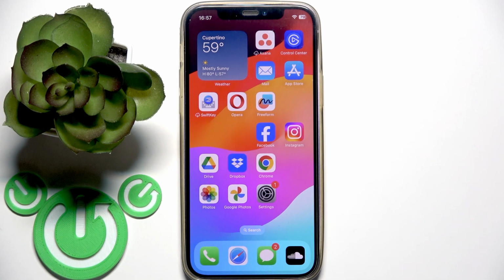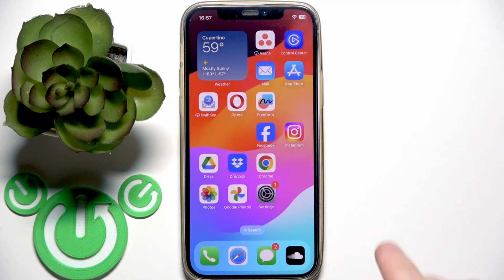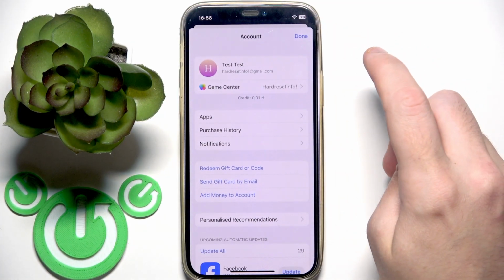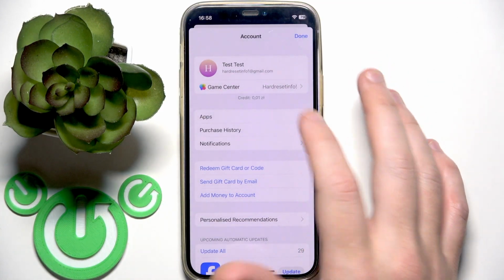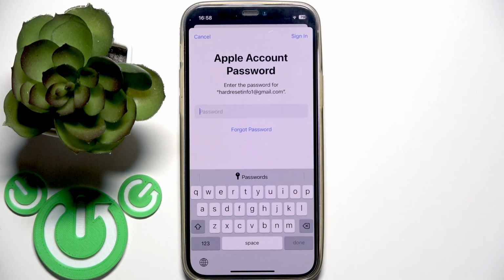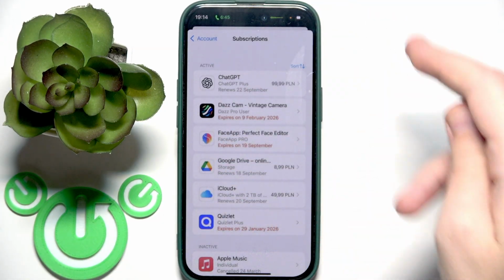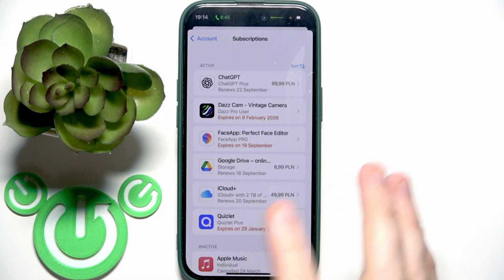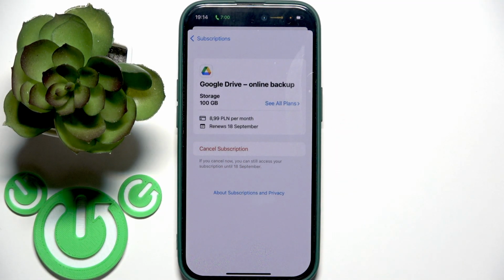How to Cancel Google Photos Subscription on iPhone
If you want to stop paying for extra storage in Google Photos on your iPhone, this video will show you step-by-step how to cancel your Google Photos subscription directly from your iPhone. We’ll guide you through opening the App Store, accessing your account settings, finding your active subscriptions, and canceling your Google Photos (Google One) plan. This process also works for canceling Google Drive or Google One subscriptions, since storage is shared between Google Photos, Google Drive, and Gmail. Make sure you’re signed in with the correct Apple ID that manages your subscription. Follow along to easily manage your Google Photos subscription and avoid unwanted charges on your iPhone.

How to stop Google One subscription using iPhone?
Where to find Google Photos subscription settings on iPhone?

0:00 Introduction
0:07 Open App Store and go to profile
0:20 Check your Apple ID account
0:30 Find and tap Subscriptions
0:45 Locate Google Photos/Google One subscription
1:05 Cancel the subscription
1:20 Outro and tips